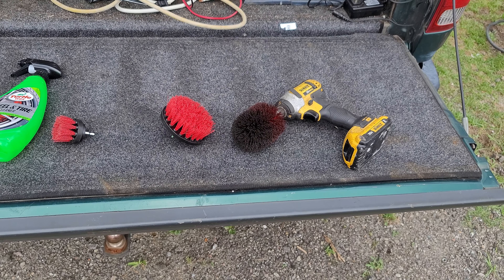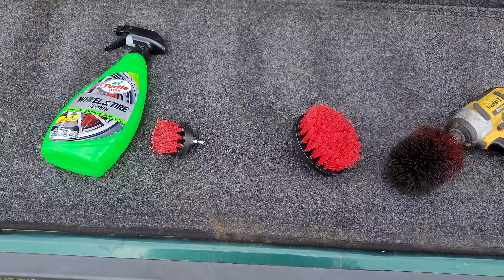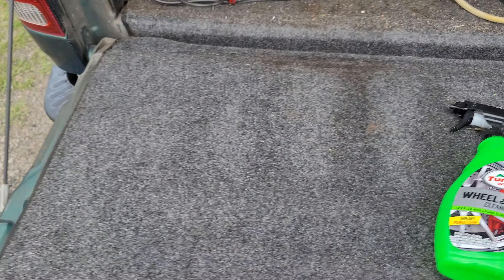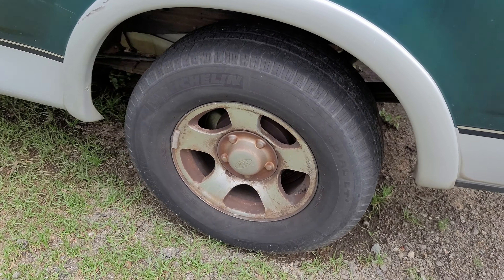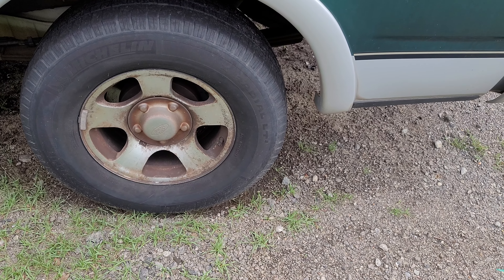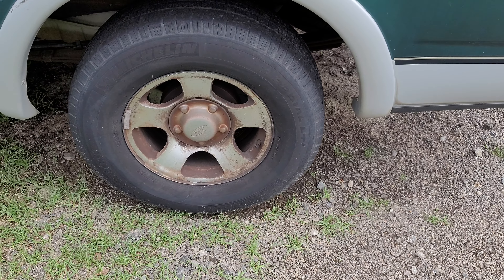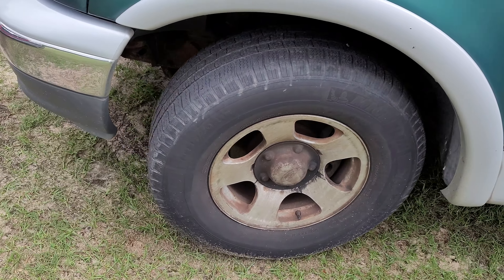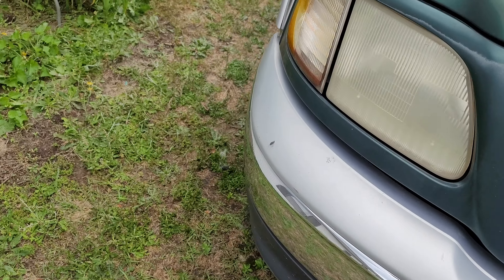new impact drill cleaner attachments